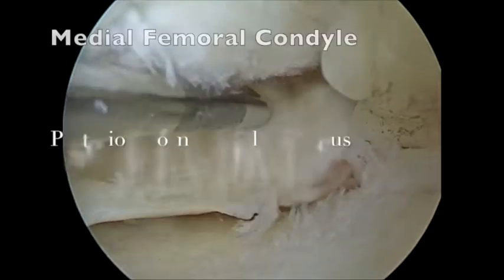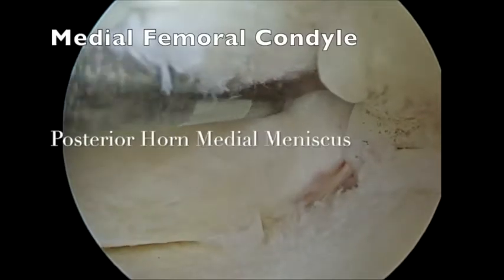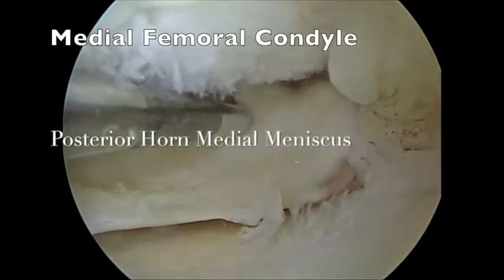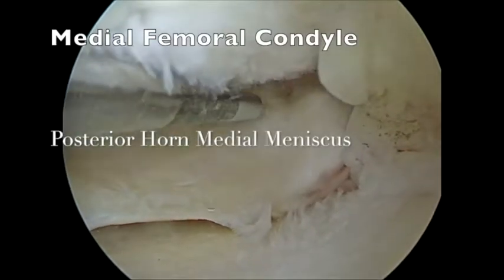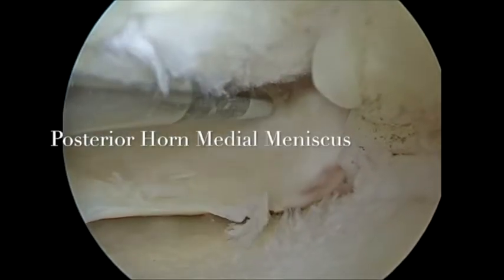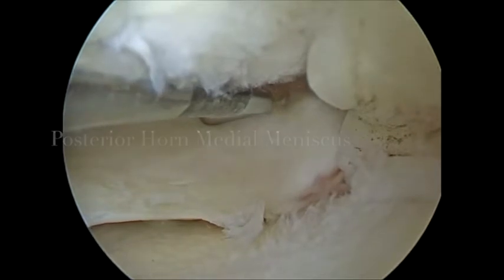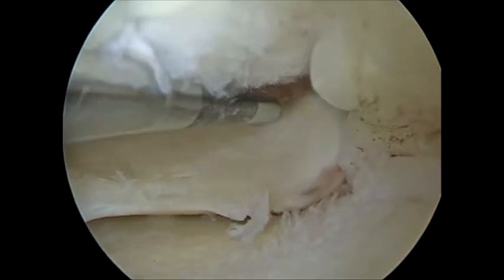Arthroscopic Medial Meniscus Root Repair With Soft Suture Anchor Without Posterior Portal Technique